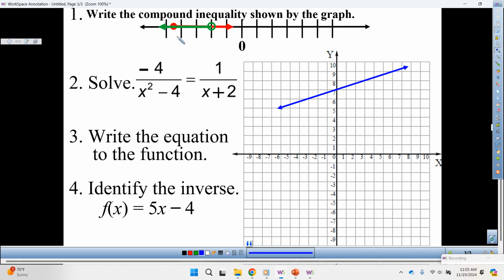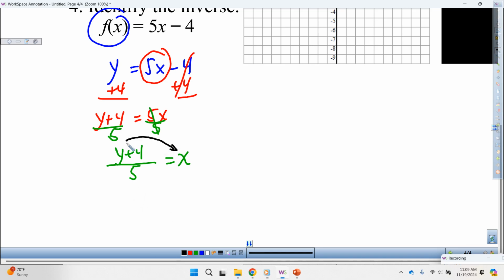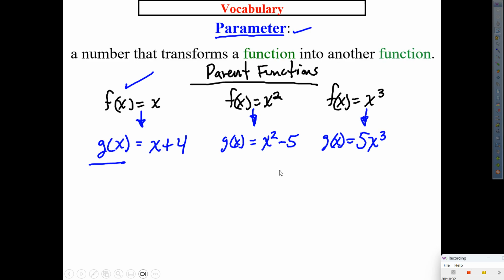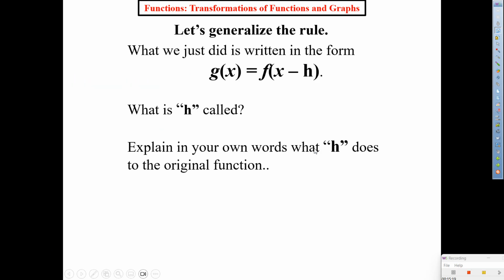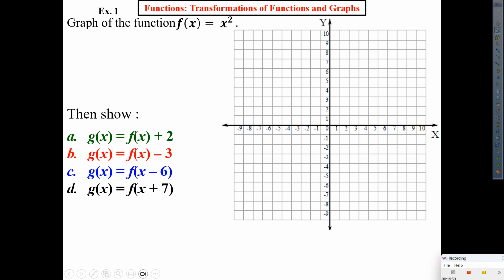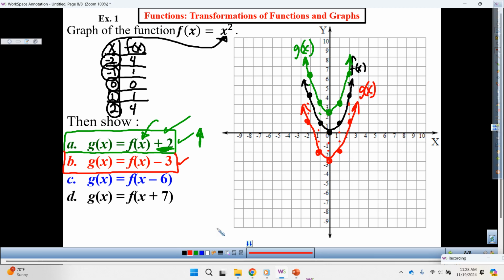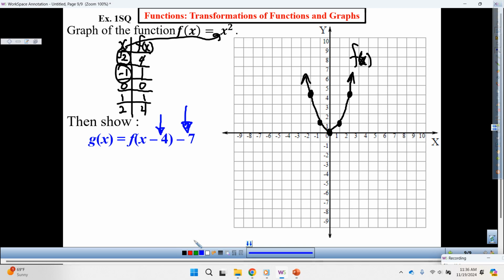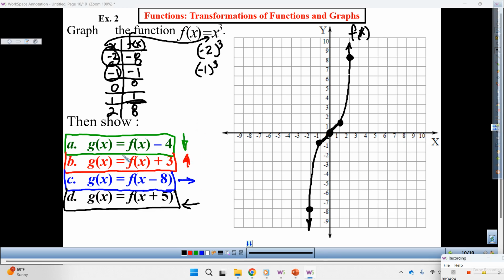Mr. Q's Part 2 Transformation of Functions "H and K"